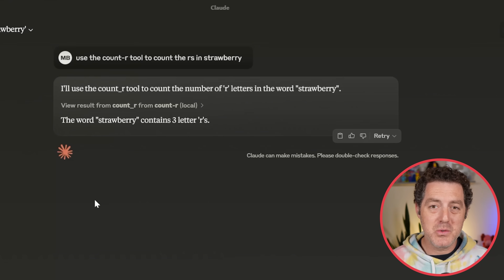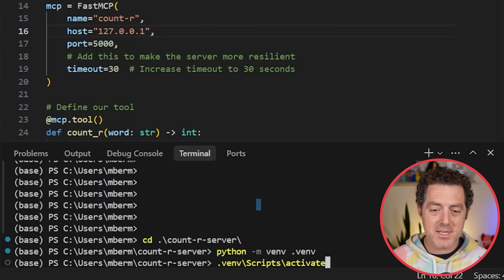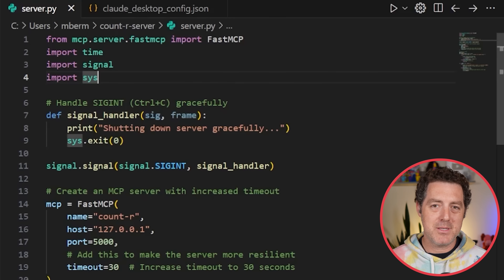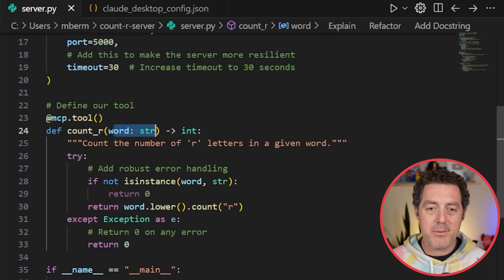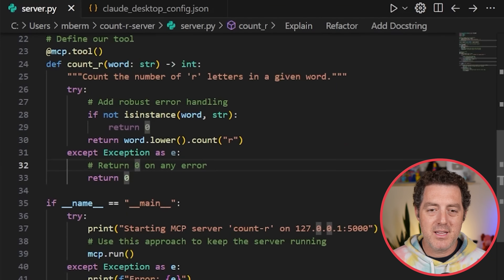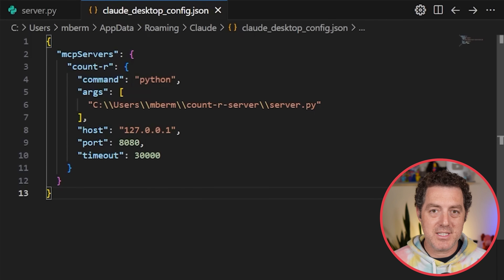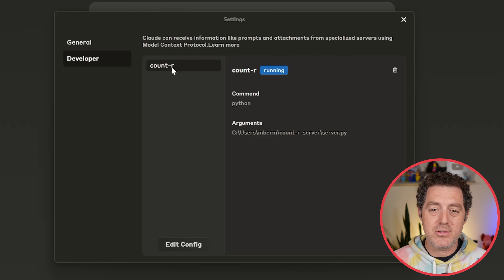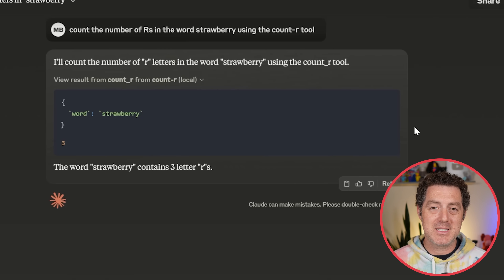How to setup MCP servers and tool use for agents